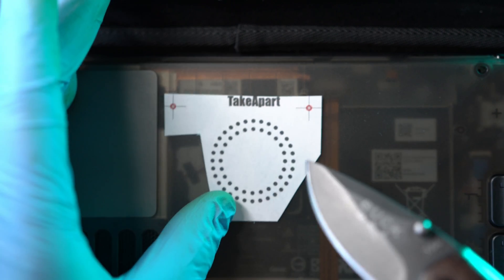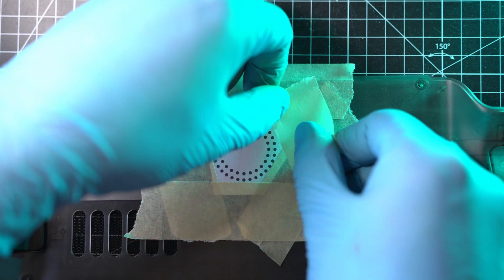Steam Deck COOLING FAN Holes Template (DIY MOD)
My perfect mod for Steam Deck Cooling, drilled holes will allow Fan to suck cool air and improve CPU and GPU temperatures while keeping sufficient airflow over internal components with passive cooling.

TIMECODES:
0:00 - Intro
0:23 - Stock Steam Deck temperatures test (benchmark)
0:50 - Stock SD test results
1:20 - Steam Deck Cooling FAN holes template
2:30 - Steam Deck Cooling drilling
3:20 - Steam Deck FAN holes explanation
5:00 - SD original cover template fit
5:35 - Please watch it to the end ...

Steam Deck LCD screen (part):

Steam Deck USB-C port (part):

Steam Deck L2 trigger spring (part):

BTC :
19PJUJFmuDWYdW321mGn9qLUXaH5dnWPbj

ETH:
0xf2dcd9ad4ce2939ce2323e469c097008cbbd4ec3

ZEC:
t1WgUTwKYaQj4g2Rojsik4fqqmrUfpa8mcK